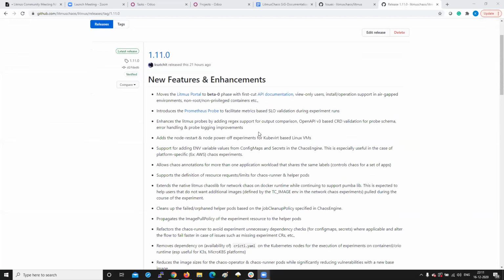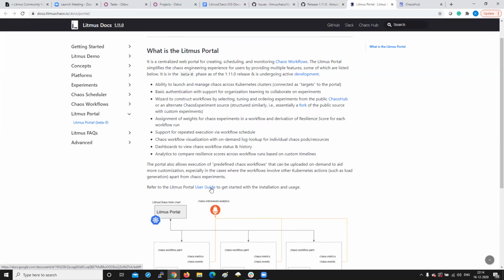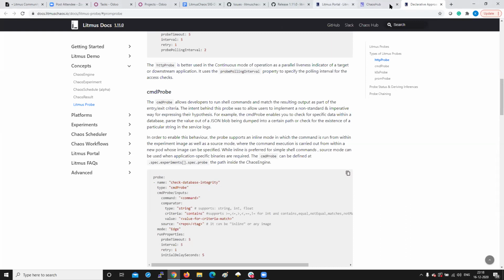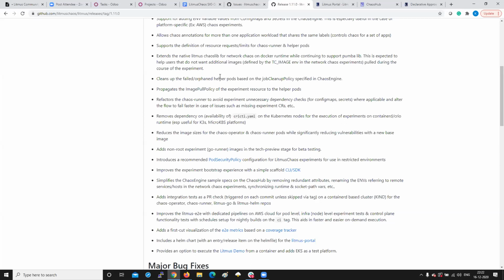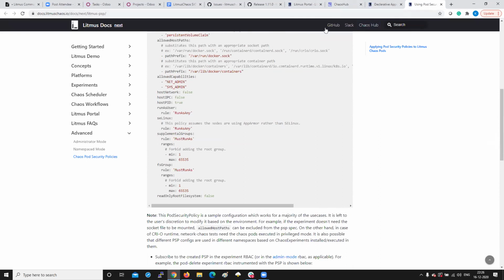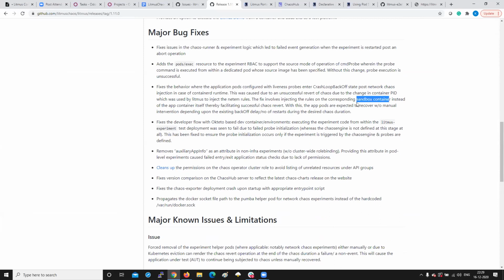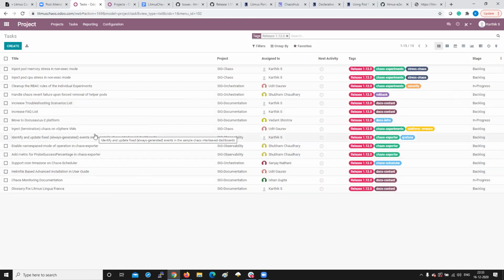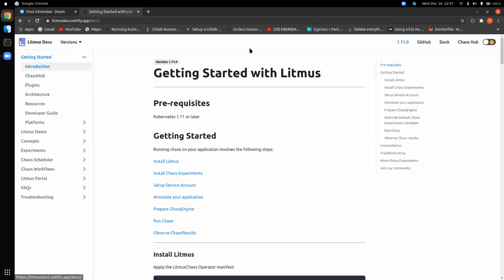Kubernetes Chaos Engineering | Litmus-Community-Sync-up-December 2020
Missed out on our Community sync-up? No worries! We have got you covered.
Hello & Welcome to the Litmus Community Sync-up held on December 16, 2020, where our community members and contributors discuss how Litmus makes Chaos Engineering easier and how more additions can make Litmus a better toolset for the forthcoming future.

With the release of version 1.11.0 of the LitmusChaos toolset, there were various new features and a lot of bug fixes added to the release and were discussed in this online meet-up.